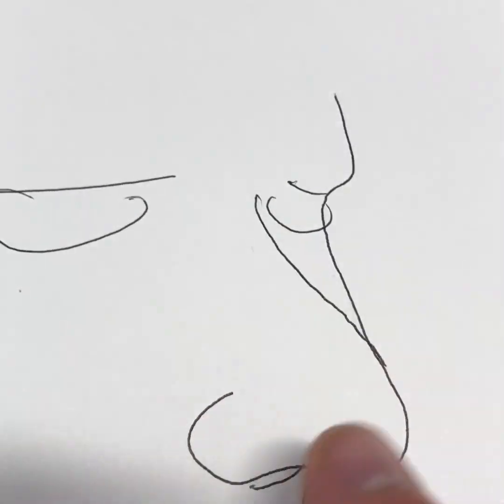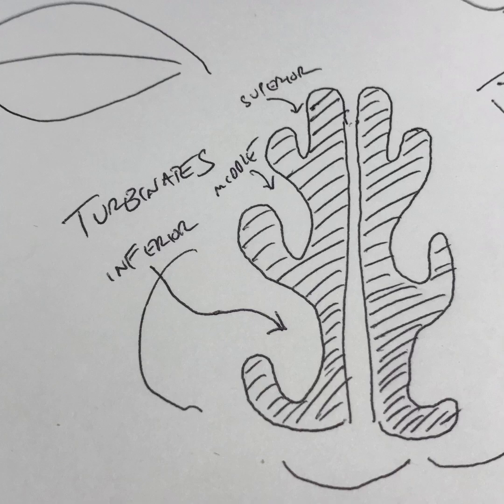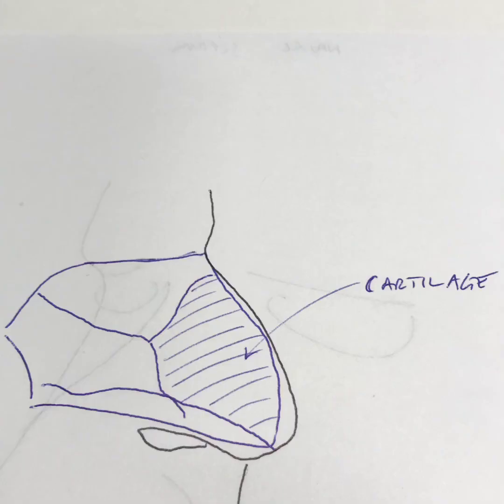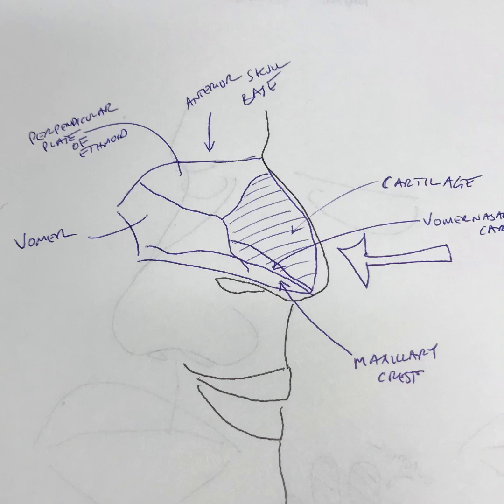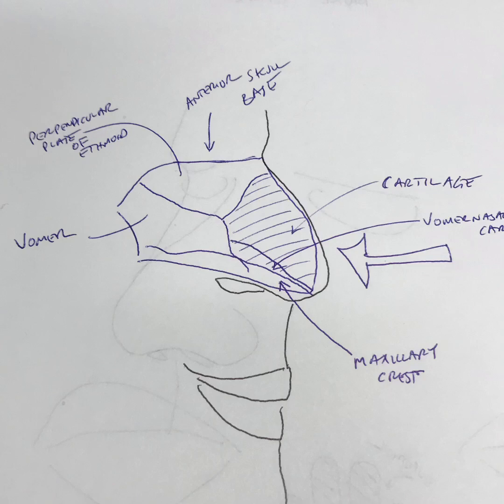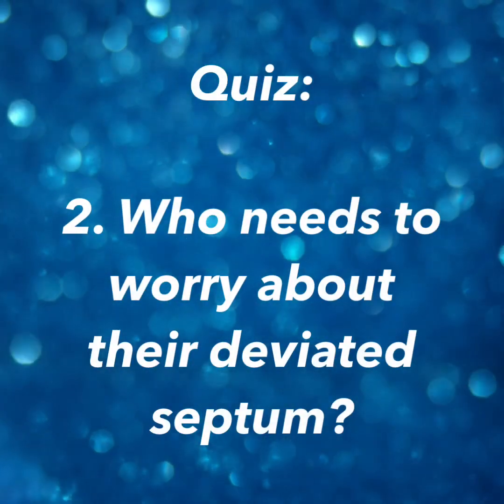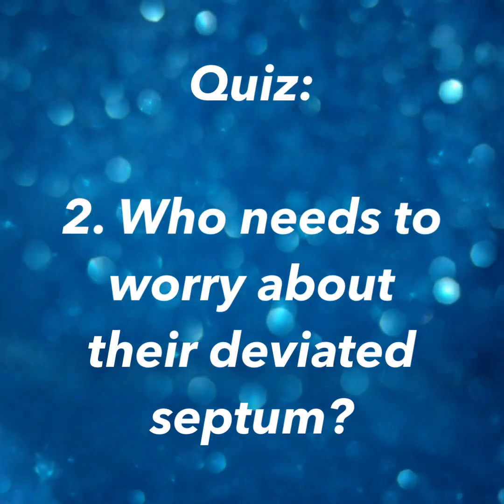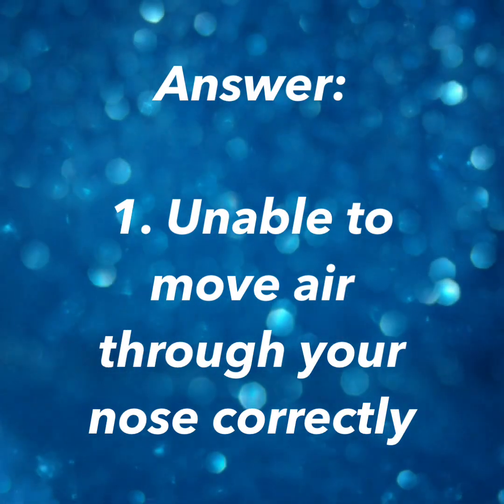Understanding The Nasal Septum: Clinical Concepts Video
The Modern Nose Clinic offers an interactive MASTER TREATMENT PLAN to each patient connected to videos we call Clinical Concept Videos. Here we present basic information on the septum with teaching points at the end.